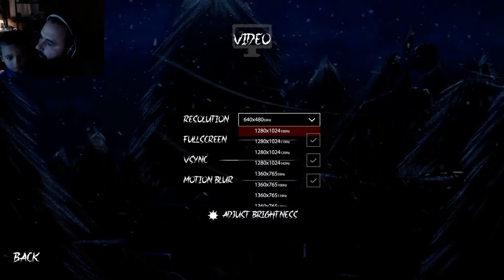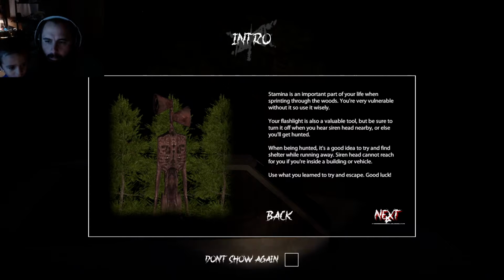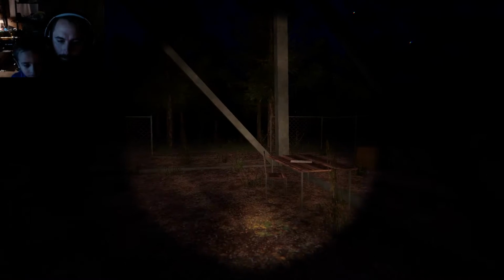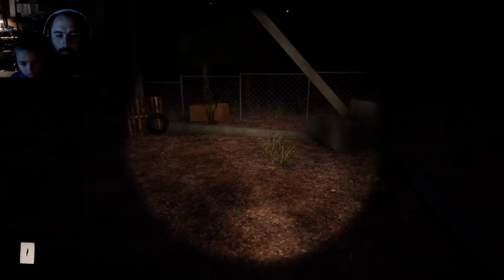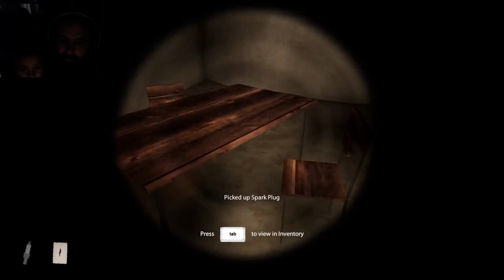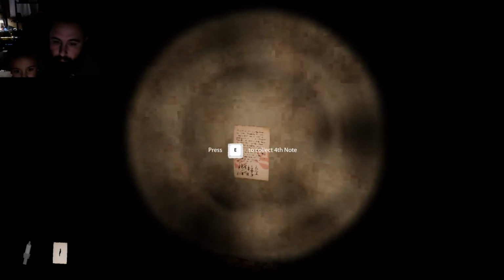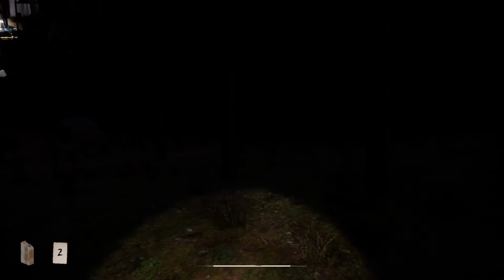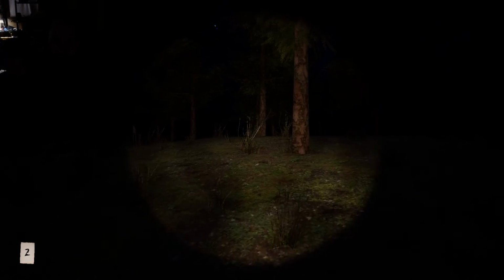Some Siren Head Madness at request of Mini me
Mini Me has an obsession with Siren Head